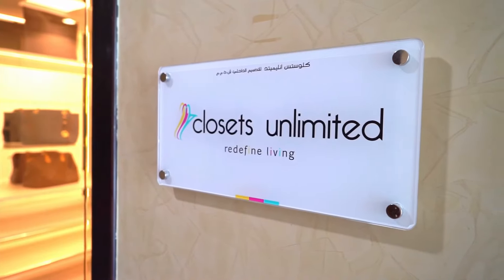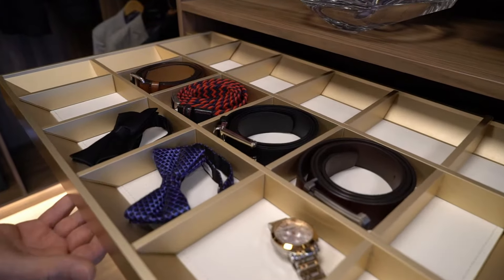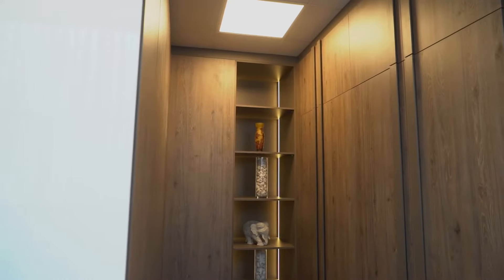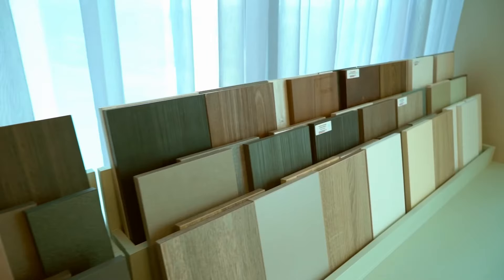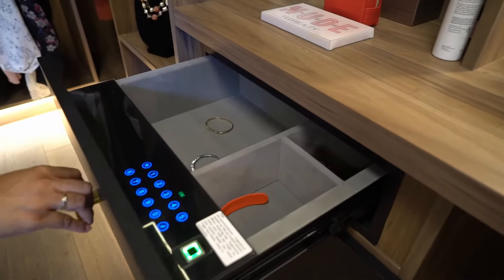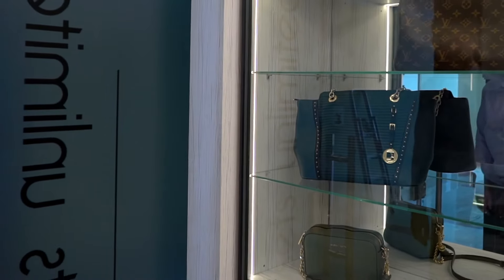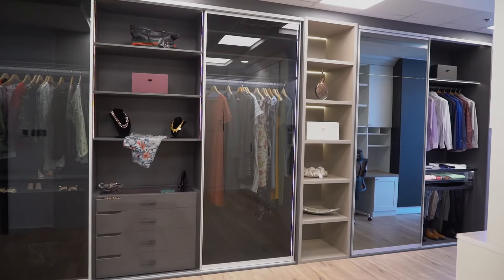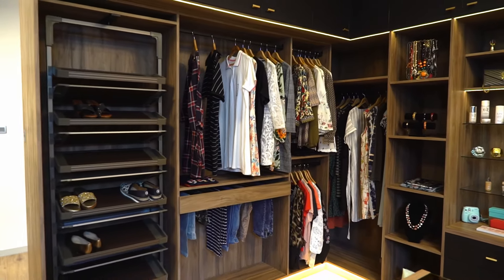Closets Unlimited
At Closets Unlimited we are all about personalized design and creating efficient spaces. Our expertise is in custom design of closets, entertainment centers, dressing rooms, designer wardrobes, children's rooms, home offices, garages, bookcases, libraries, and any other room that could use some organization.

We make home a neat and better place to spend time in. Based in Dubai - UAE, we pride ourselves in putting together our customers' requirements, our expertise and choices of materials in order to create functional and beautiful rooms.

We appreciate the cultural diversity of our customers and are sensitive to the different needs of each community.